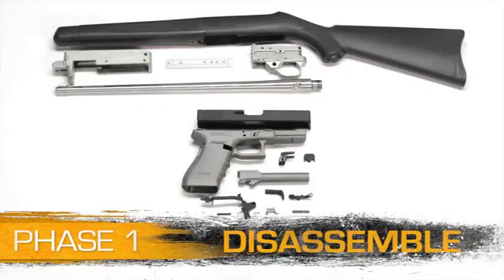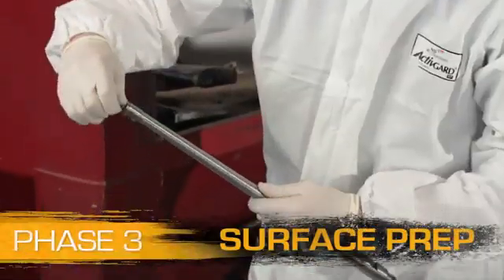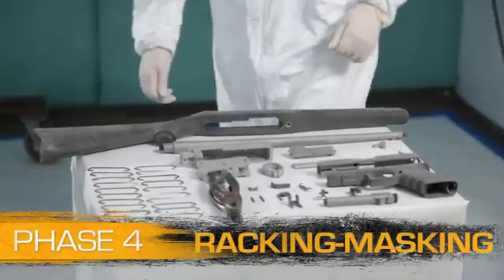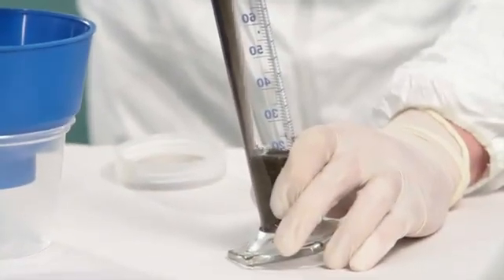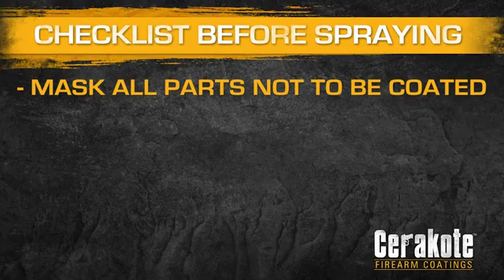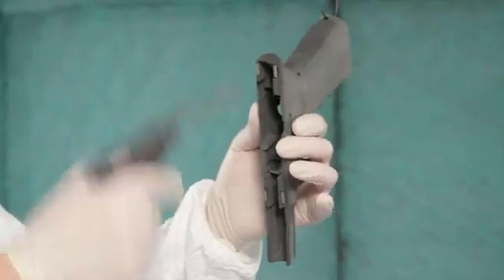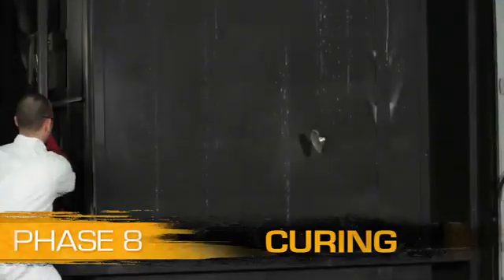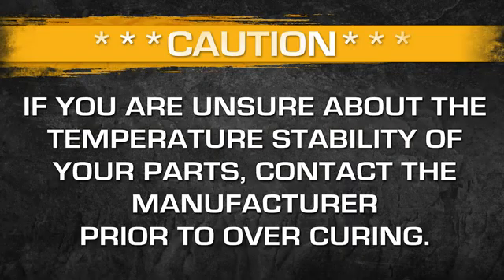CERAKOTE official application vid.flv